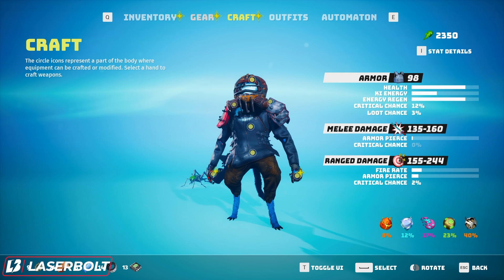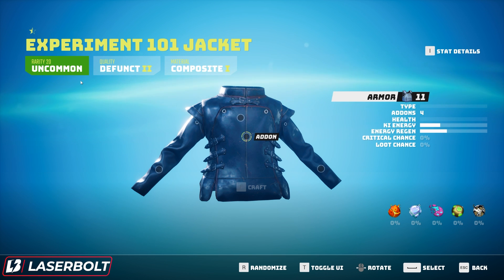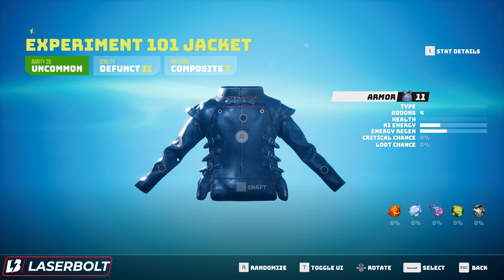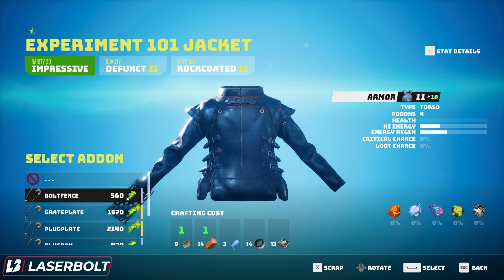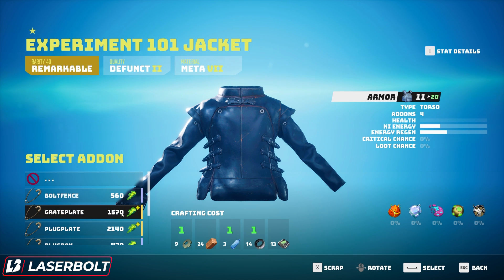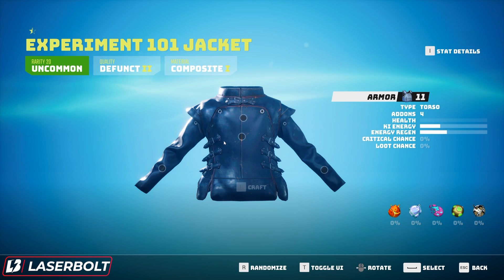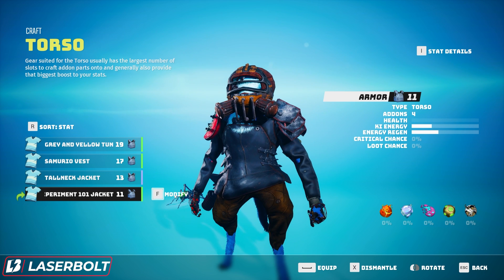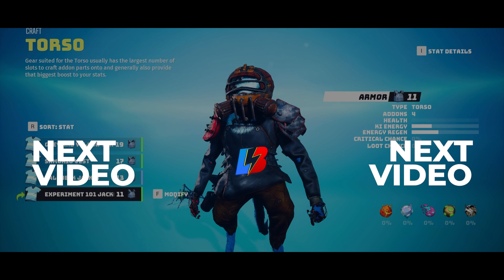Biomutant ARMOR CRAFTING - HOW TO CRAFT ARMOR in Bioumutant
Here is in Biomutant ARMOR CRAFTING - HOW TO CRAFT ARMOR in Bioumutant. The biomutant crafting in the game works differently from other games and what are you able to craft in the game and where you would be able to craft. The biomuntant game comes with a lot of options that you can do in the game and what type of materials do you need to be able to craft. I will go over the biomutant craft stats and all the crafting details that you need to know.